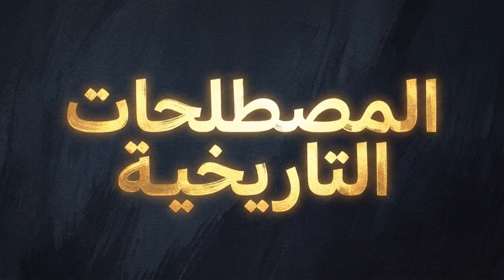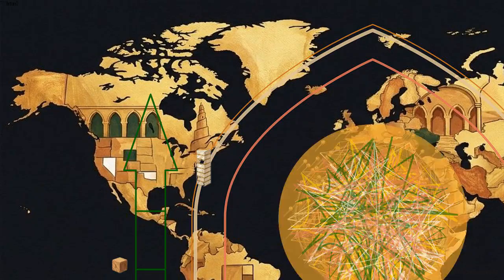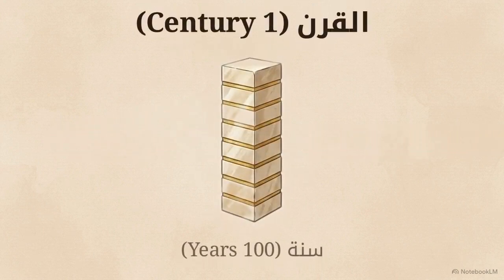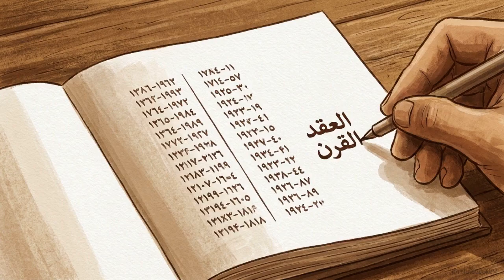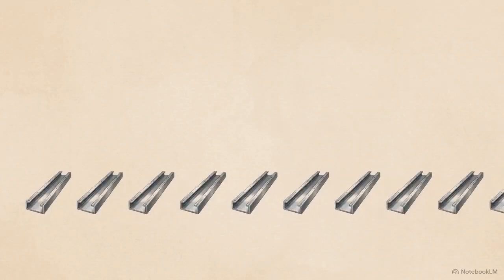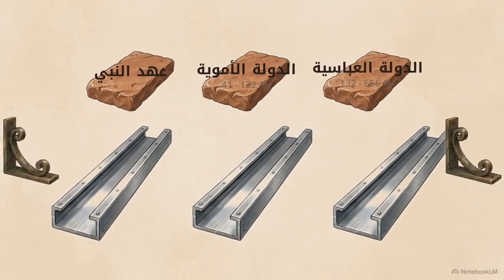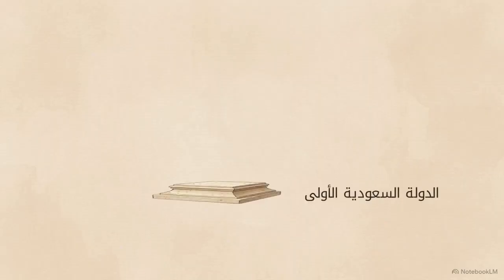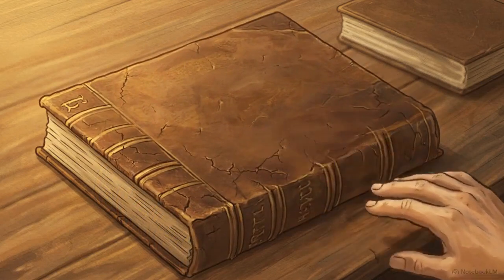🚀 The Language of History: Terminology and Time Periods (Pages 15-18)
Welcome back to Mr. Saleh Al-Ali’s classroom with the heroes of the 6th grade! Have you ever imagined reading a thousand-page book without chapters or page numbers? That is exactly what history looks like without "Time Maps." Today, we will learn how historians transform millions of events into organized, easy-to-understand chapters. Together, we will discover the language of history—from decades and centuries to the major eras. How do we calculate centuries using a simple rule? What is the difference between the Umayyad and Abbasid eras? And how was the modern Saudi State established as a golden chapter in our history? This episode is packed with knowledge to help you master the skill of chronological organization and understand how our ancestors built the glory of our nation!

📌 Episode Timestamps & Segments:

00:00:00 Introduction: Welcoming Mr. Saleh Al-Ali’s students and introducing the importance of chronological organization.
00:00:30 The Language of History: How do we turn the chaos of events into a clear and understandable timeline?
00:00:53 Units of Time: Defining the "Decade" (10 years) and the "Century" (100 years).
00:01:05 Century Calculation Skill: Learning the simple rule to determine the century from any given year (Example: 1319 AH).
00:01:35 Historical Eras: How are history’s chapters divided based on events and ruling systems?
00:01:53 Early Islamic Eras: From the era of the Prophet (PBUH) and the Rashidun Caliphs to the Umayyad State.
00:02:10 The Abbasid State: Its duration, primary centers, and unique architectural landmarks.
00:02:34 Our Modern History: The chapters of the Saudi State, from Diriyah and the early epics to the unification of the Kingdom.
00:02:47 The Story of Unification: The recovery of Riyadh in 1319 AH as a major turning point in the 14th century AH.
00:03:00 Living Evidence: Al-Masmak Fortress as physical proof of the chapter of reclaiming the monarchy and state-building.
00:03:15 The Full Picture: How decades and centuries merge to form the tapestry of Saudi and Islamic history.
00:03:30 Closing Remarks: These terms are your tools for understanding the past and connecting every chapter of greatness to the next.

💡 Key Concepts from the Lesson:
- Decade: A unit of time representing 10 years.
- Century: A unit of time representing 100 years.
- Era (or Epoch): A long period characterized by specific political or cultural traits, such as the Umayyad or Saudi era.
- Century Calculation: The century is identified by adding (1) to the hundreds digit of the year (e.g., 1352 AH is in the 14th century).

📝 A Message from Mr. Saleh Al-Ali:
My dear students, your understanding of historical terminology is the first step toward becoming creative researchers and historians. As you turn pages 15 to 18, remember that every number and year represents a story of struggle and development. Knowing how history is organized helps you realize the greatness achieved by your ancestors in the Saudi State and Islamic history. You now possess the tools of chronological measurement; use them to discover how those eras led us to the pride and prosperity we enjoy today. Keep searching and learning—you are the Vision generation and the makers of future history!